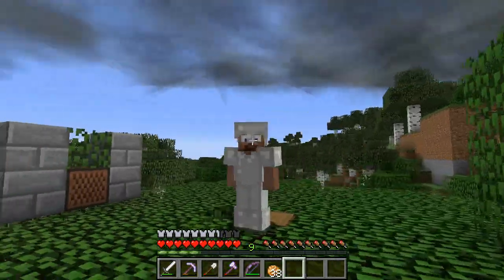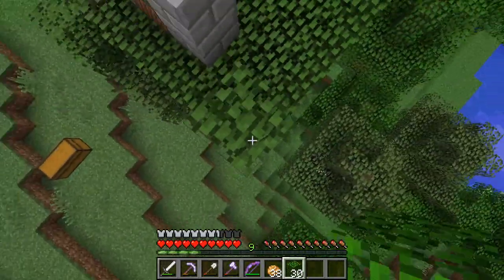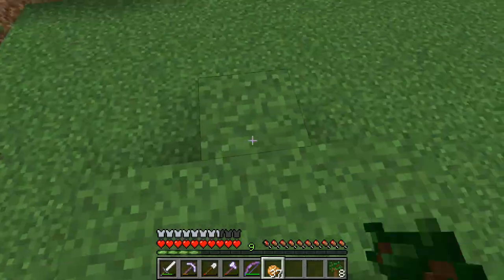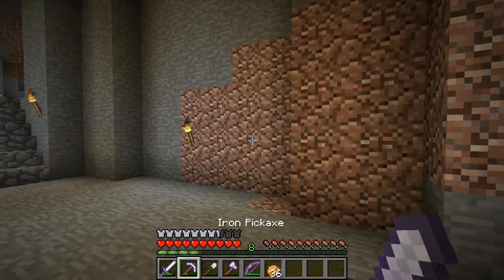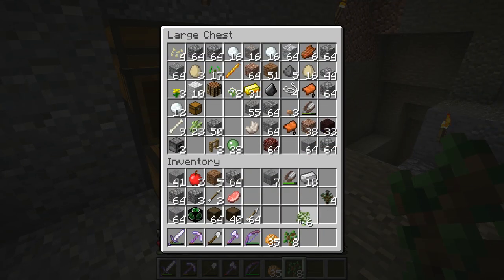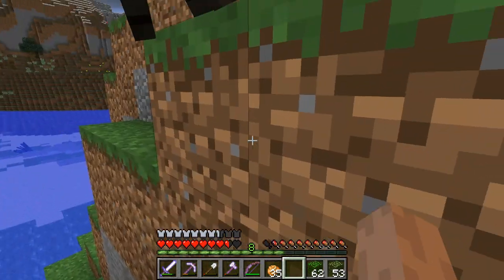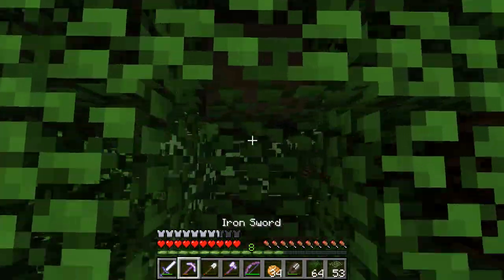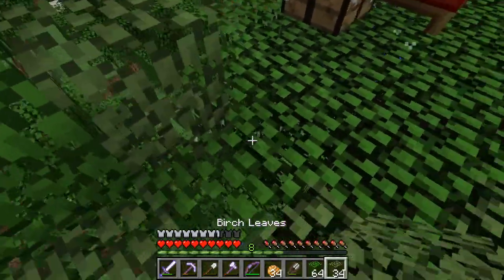Minecraft Tornado Survival S6Ep9: It's back!?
Season 6 of tornado survival (modded survival 1.8.9) is finally here! I hope you guys enjoy this season of tornado survival using the localized weather mod. This season is focused on building a base with tree houses. Sit back and relax and enjoy the ride!

★Links★

★Intro Music★
Zak Cohes: Light to Dark

★Outro Music★
Zak Cohes: Keep the Fire

★Other Songs★
C418 "Dog"